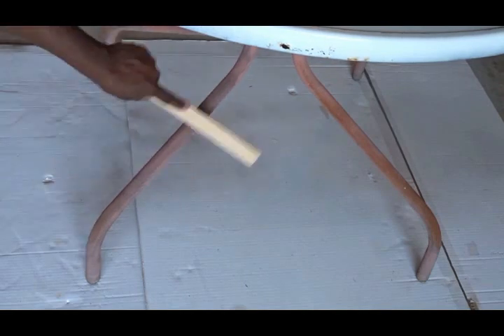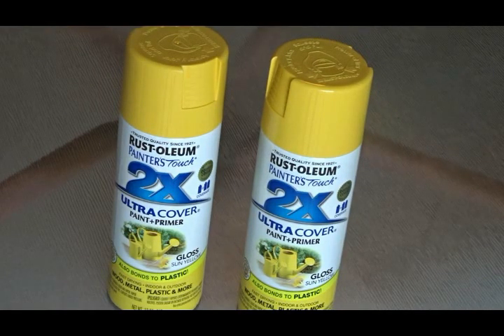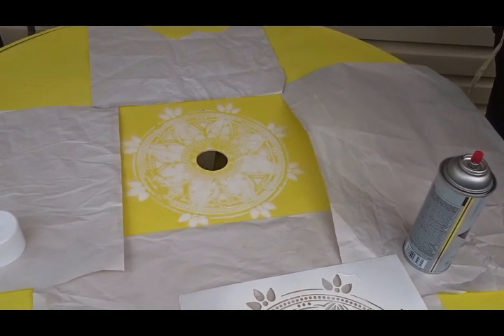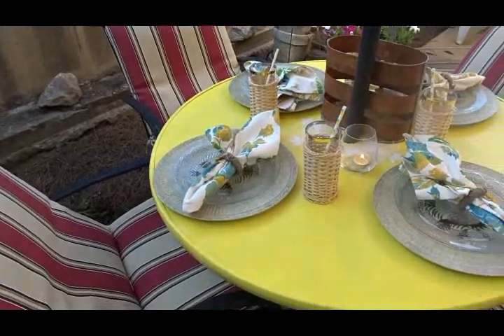NEW!!! Patio Table DIY Up-cycle....From drab to FAB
Today I am sharing how I up-cycled an old patio table, and made it beautiful once again.  It only cost 10.00 for this project and it only took a couple of hours.